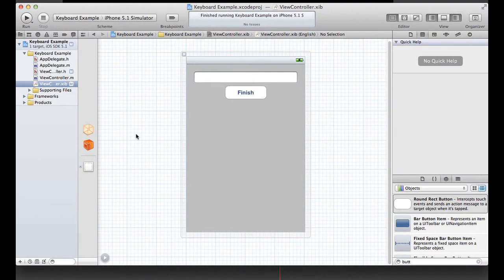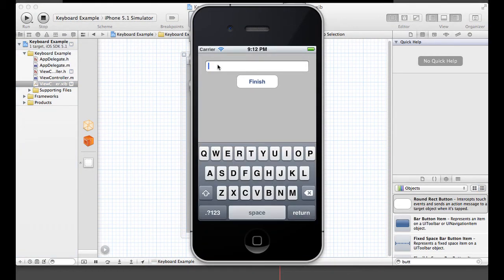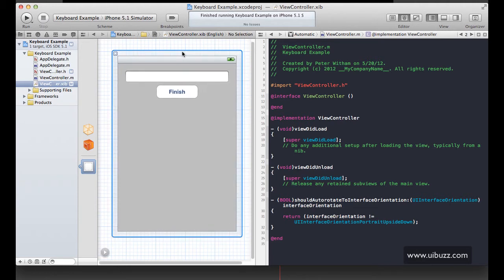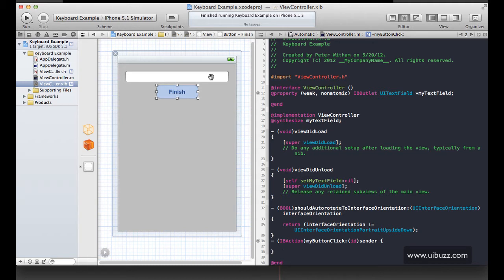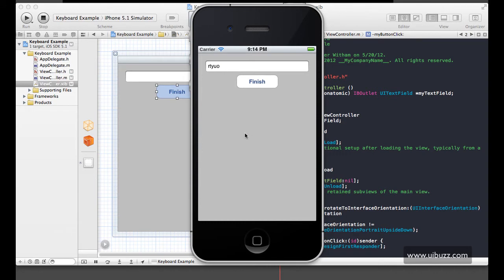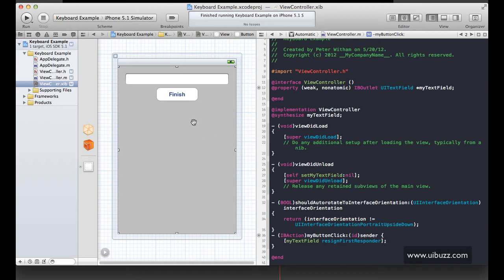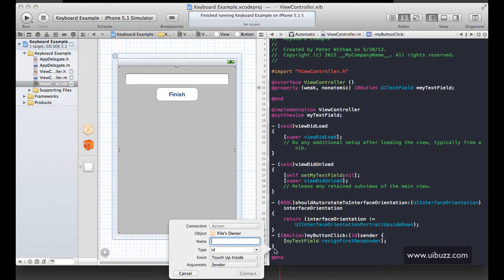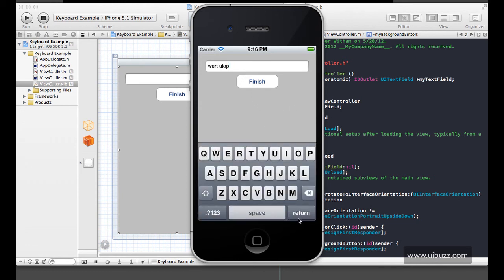iOS - Dismissing the keyboard part 1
I show you how to dismiss the keyboard from the screen when you want to interact with other elements in your application.